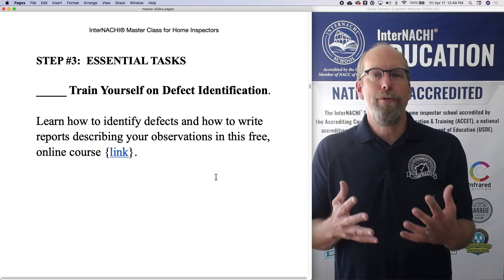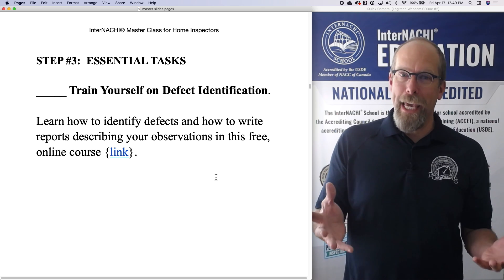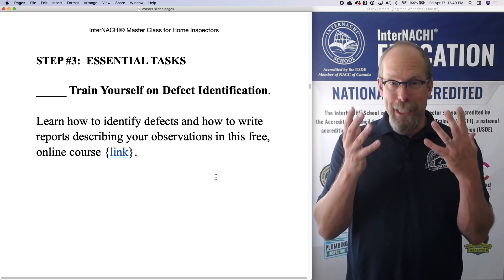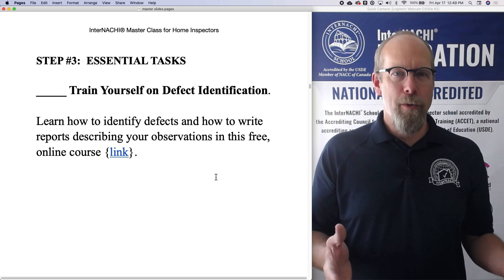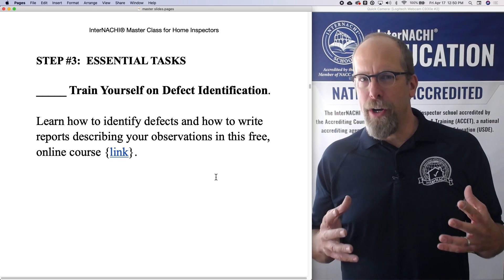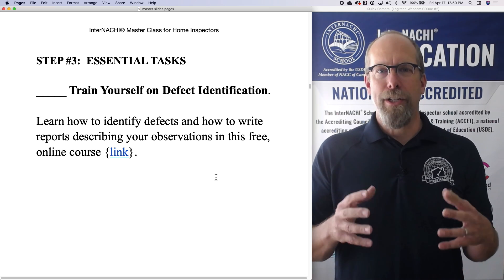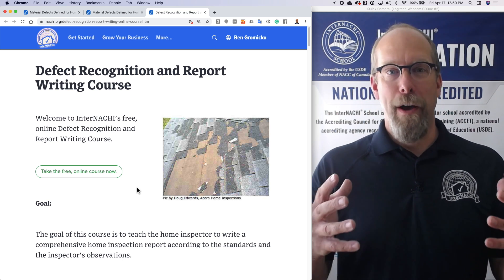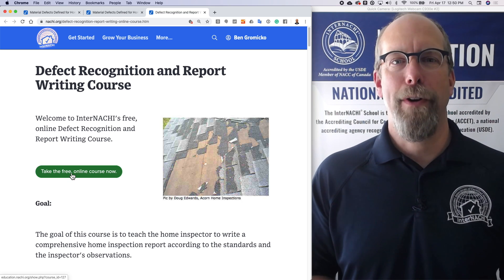Master Class for Home Inspectors: Step 3, Defect Identification